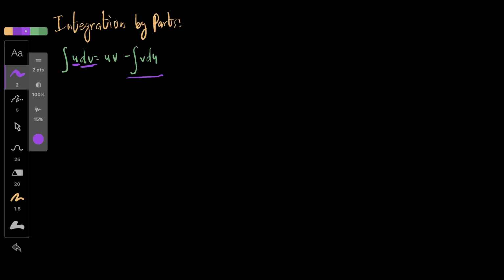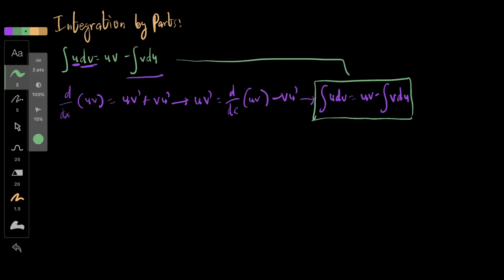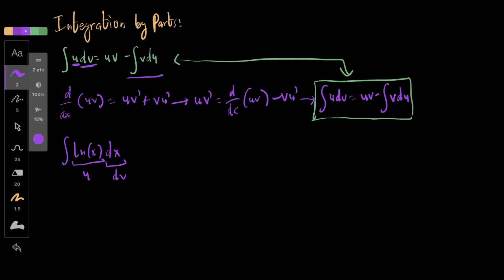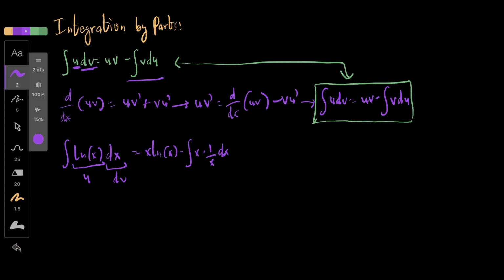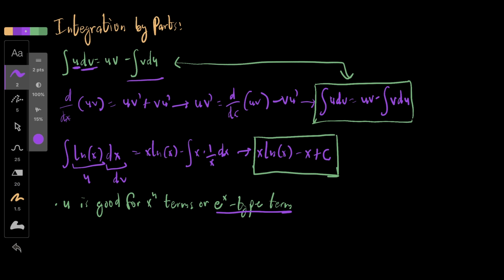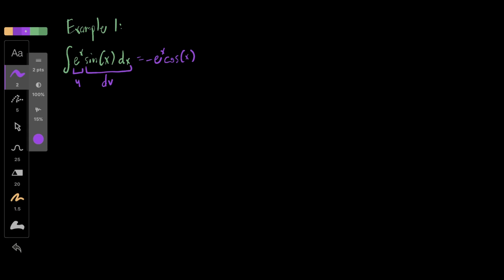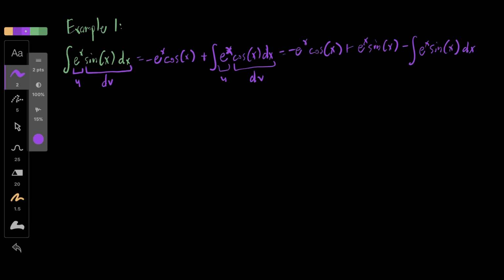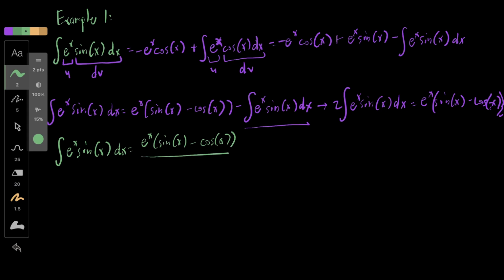Calculus: Integration by Parts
This video is another video in the calculus series that will cover a topic more closely related to integral calculus, the other half of calculus. This video in particular will cover integration by parts. Thanks once again!
00:00 - Intro
00:54 - Integration by Parts Explanation and Proof
04:17 - Integral of ln(x)
07:37 - Example
11:29 - Outro/Thanks for Watching